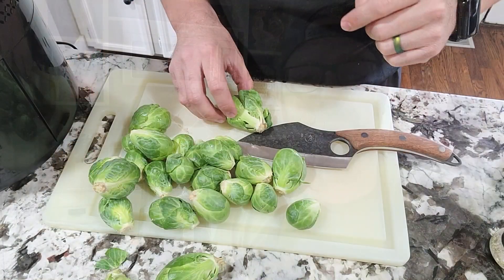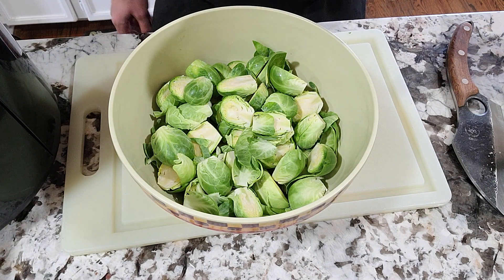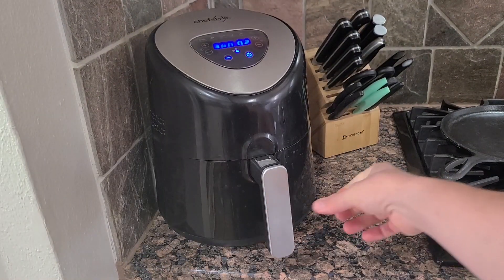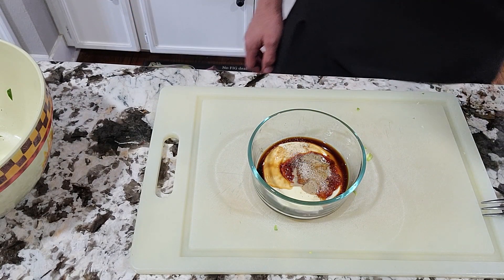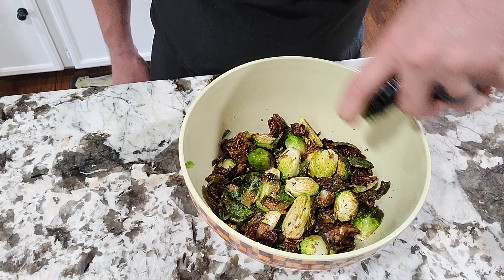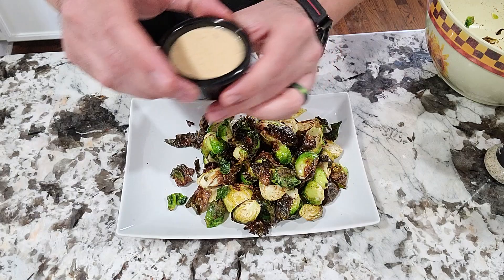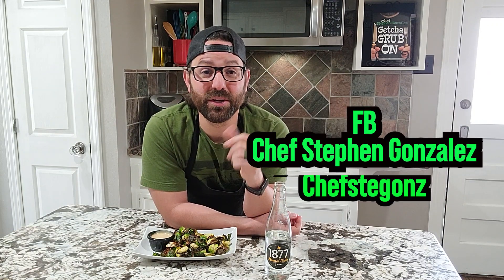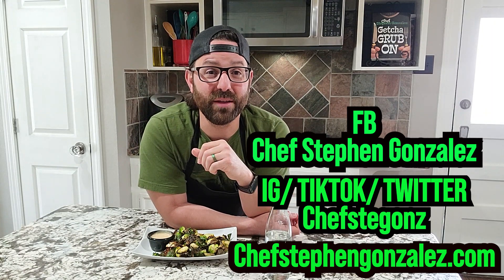Air Fried Brussels Sprouts!